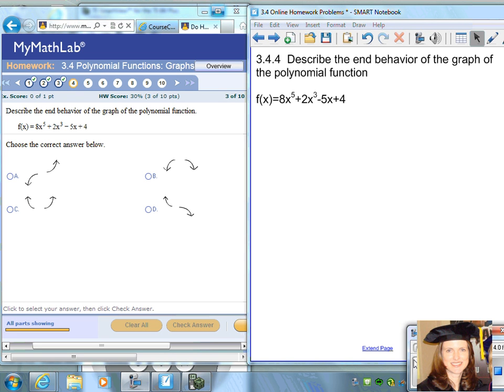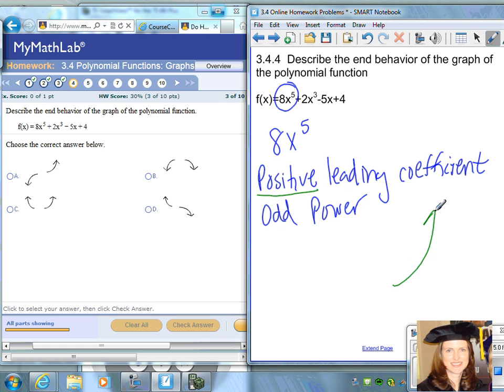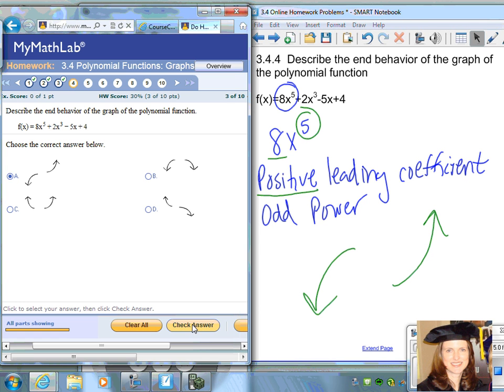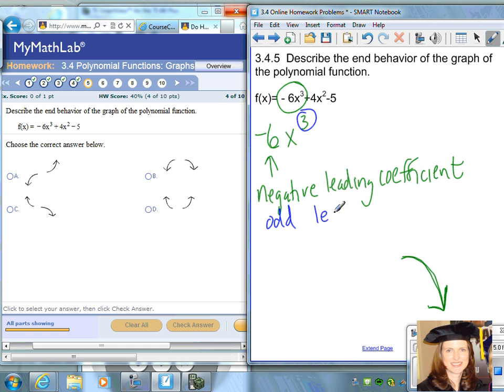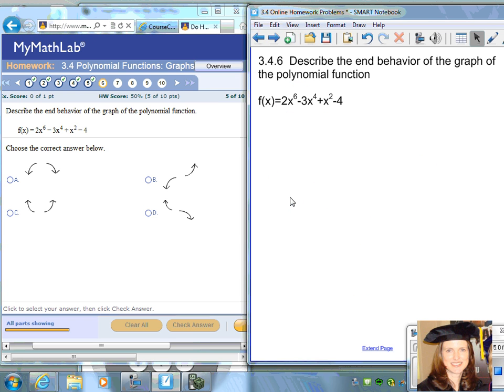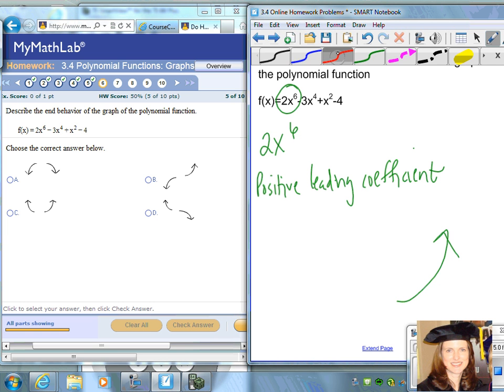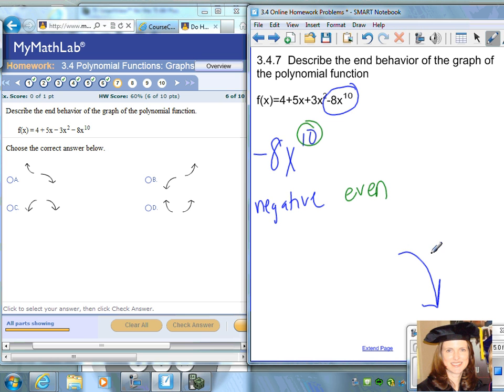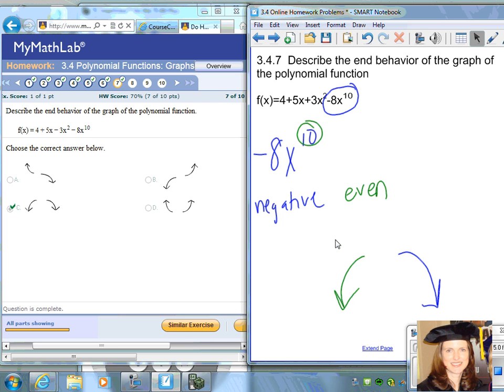Video 3 4 Probs 4 7